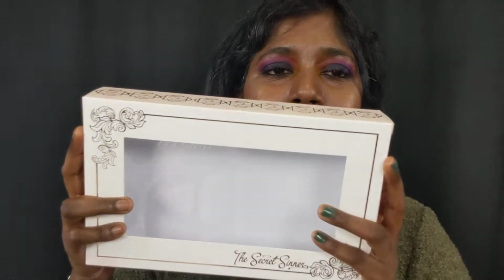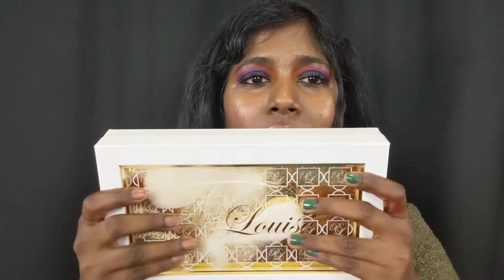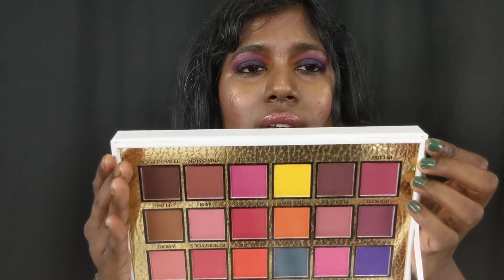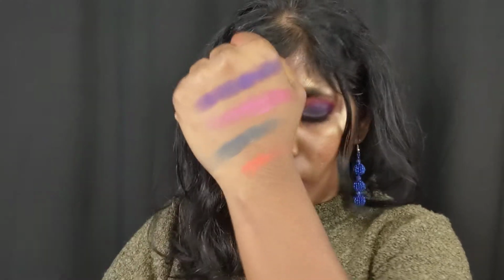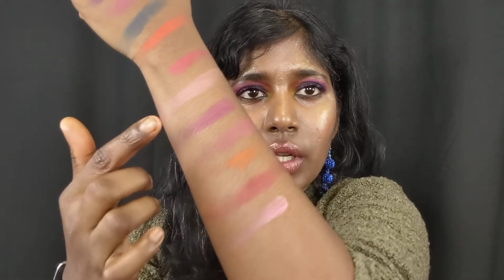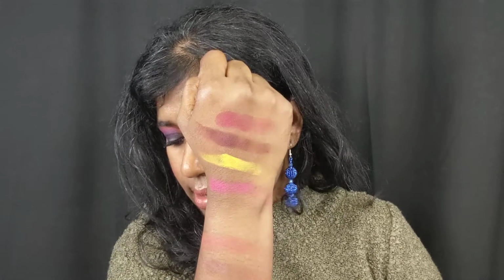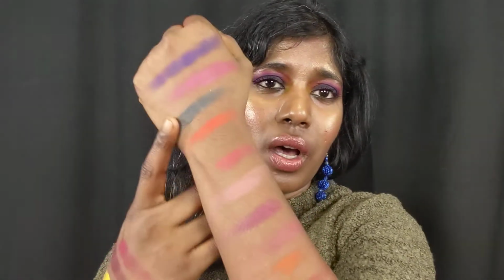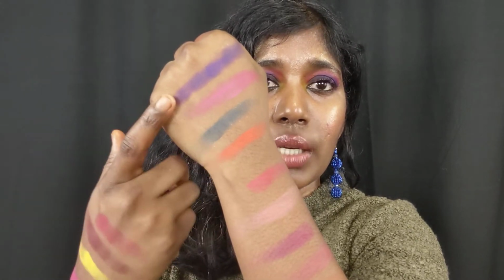P. LOUISE SECRET SINNER PALETTE SWATCH & REVIEW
HEY GUYS!!.. My vey first time trying the P. LOUISE brand. This is the SECRET SINNER PALETTE, part of their Christas Collection.. Check out the video for swatches and review

PRODUCTS MENTIONED IN THE VIDEO:

P . LOIUSE SECRET SINNER PALETTE

PRODUCTS WORN IN THE VIDEO:

EYES: P. LOUISE SECRET SINNER PALETTE

LIPS: BITE BEAUTY AMUSE BOUCHE LIQUIFIED LIQUID LIPSTICK in CHAI

HIGHLIGHTER: PAT MCGRATH SUBLIME SKIN HIGHLIGHTING TRIO